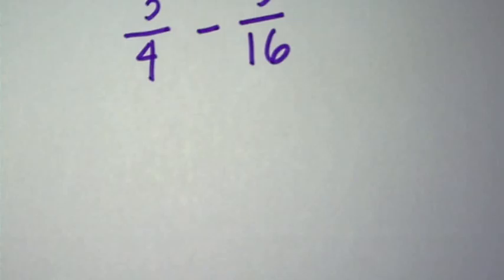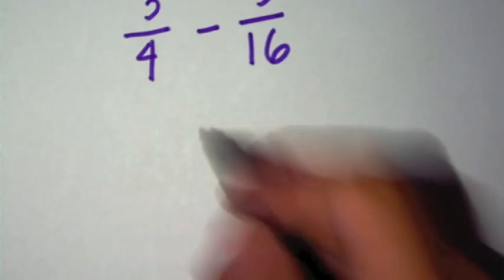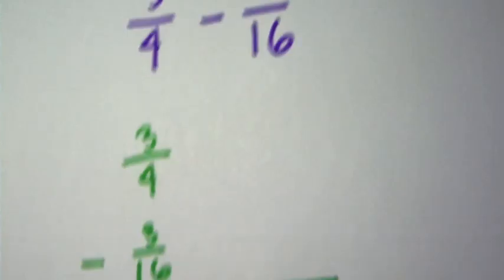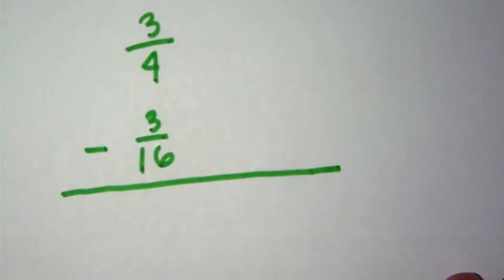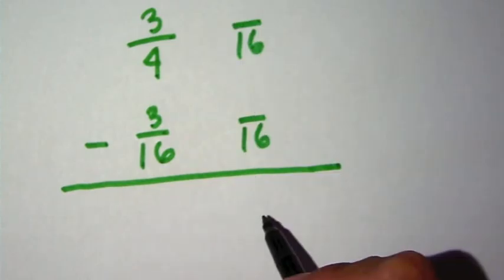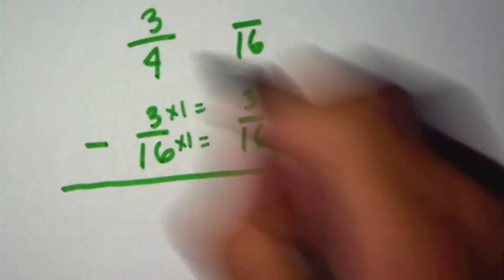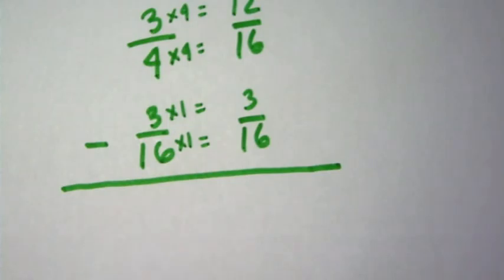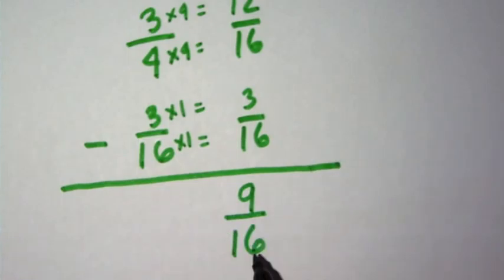Subtracting Fractions Unlike Denominators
Subtracting Fractions with Unlike Denominators.